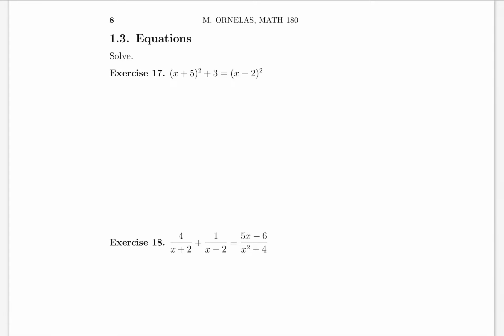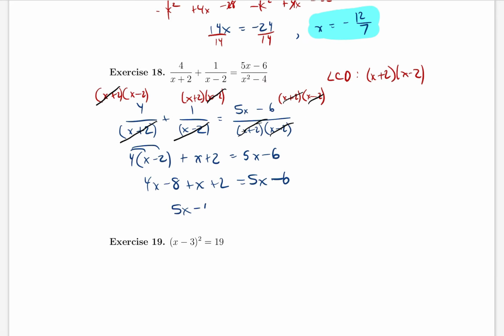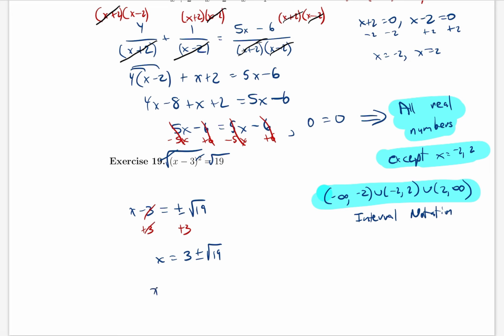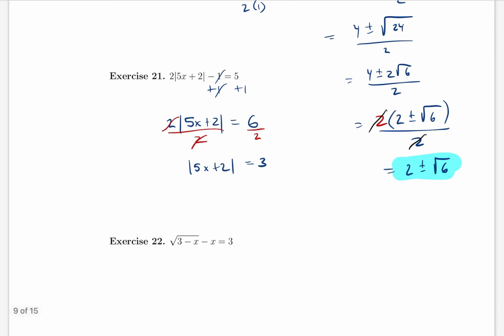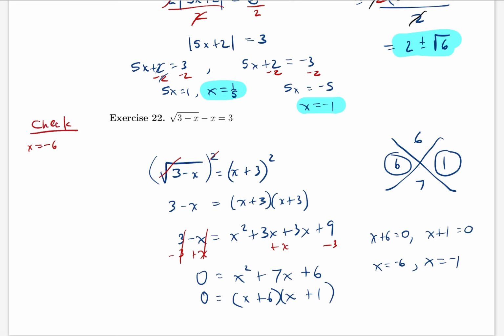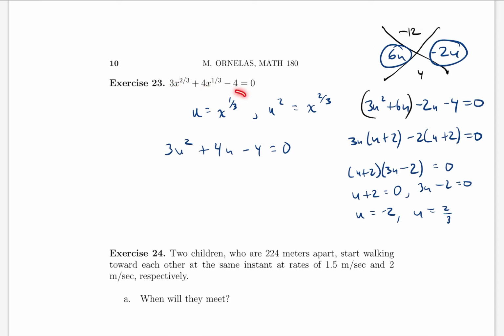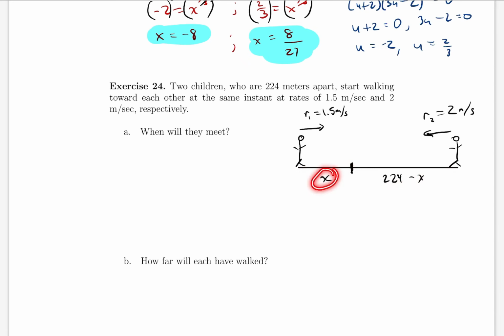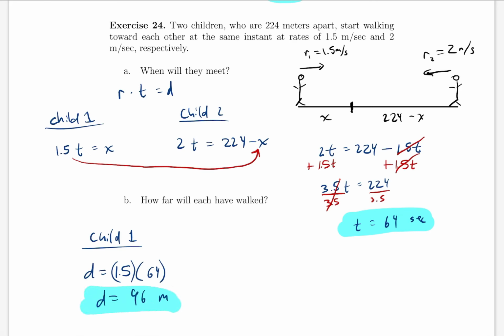Math 180 Section 1.3